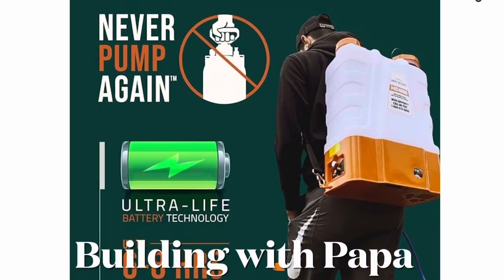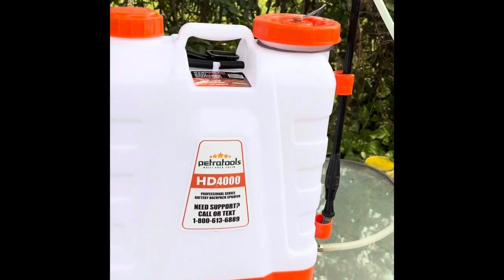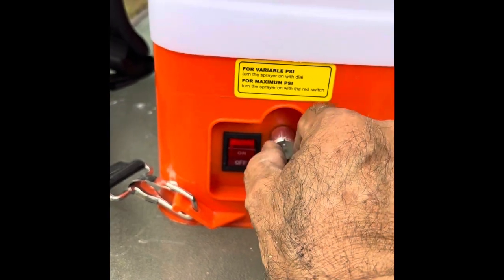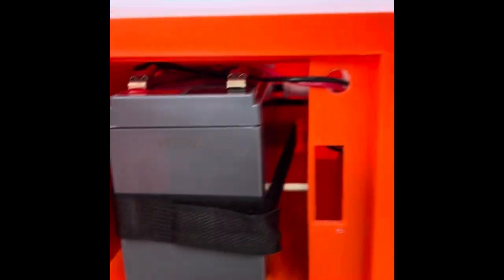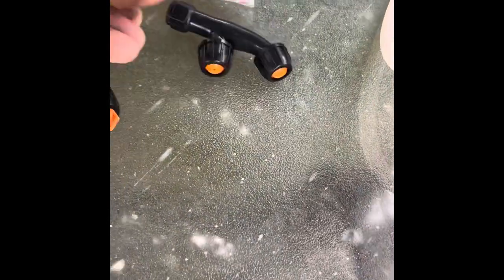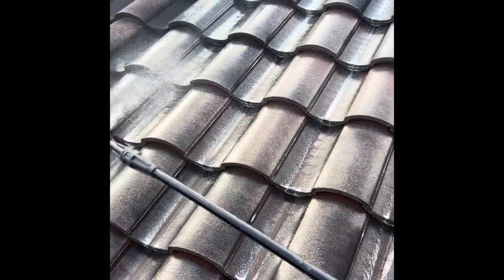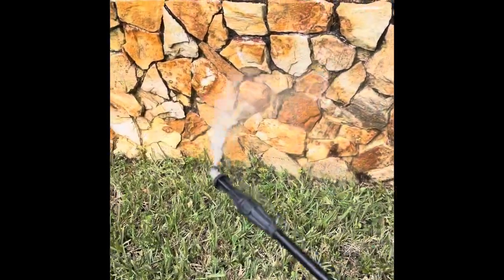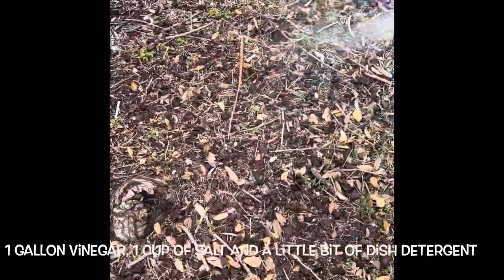NEVER PUMP AGAIN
Petratools sprayer

Battery Screwdriver

Ryobi chop saw

Ryobi tools